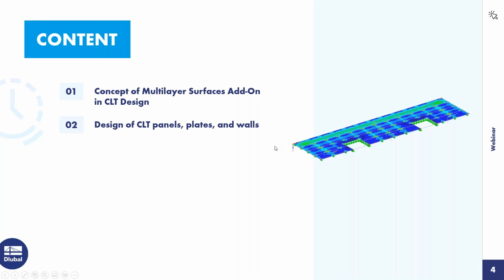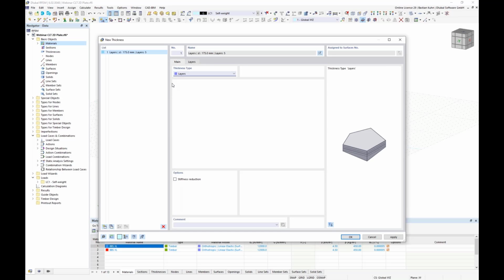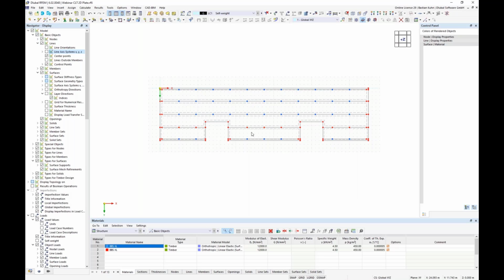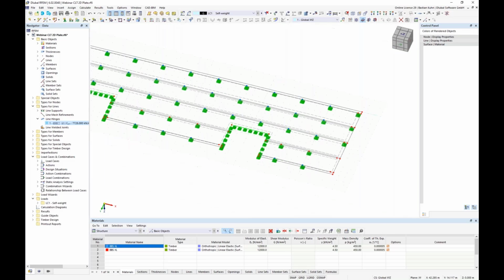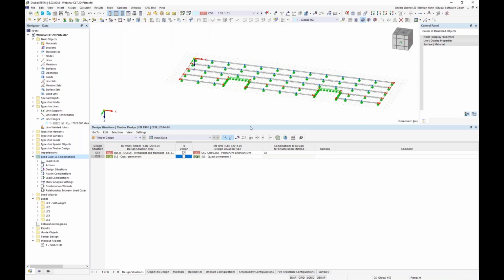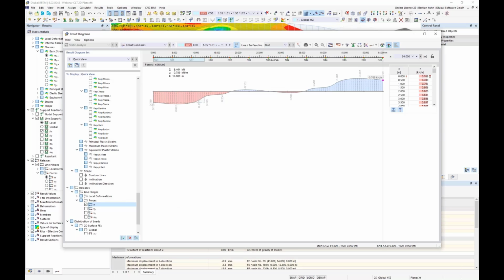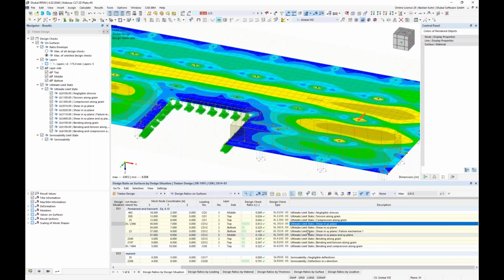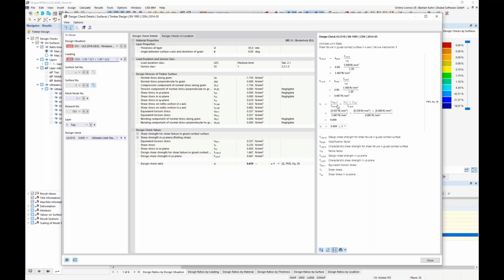[EN] Modelowanie i wymiarowanie płyt CLT w RFEM 6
W tym webinarium pokażemy, jak modelować i wymiarować płyty, ściany i panele z drewna klejonego krzyżowo w RFEM 6.

Plan:
00:00 Wstęp
02:30 Wymiarowanie paneli, płyt i ścian z CLT
43:05 Koncepcja rozszerzenia powierzchni wielowarstwowych w CLT Design
45:15 Ocena wyników